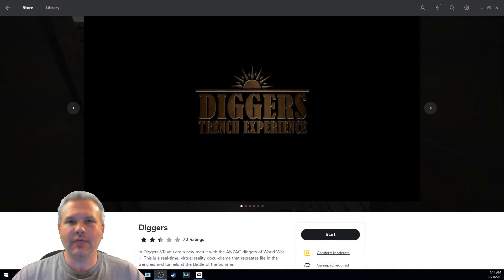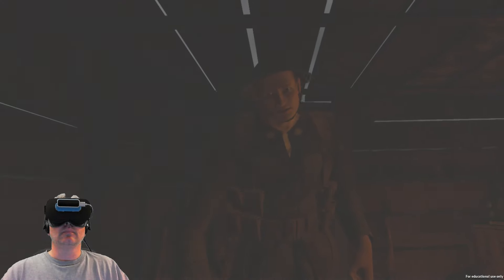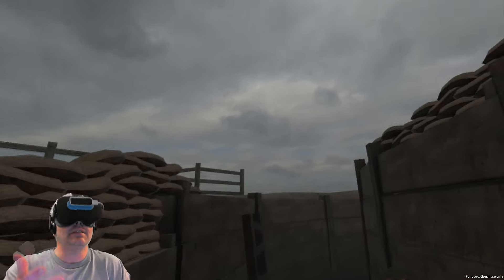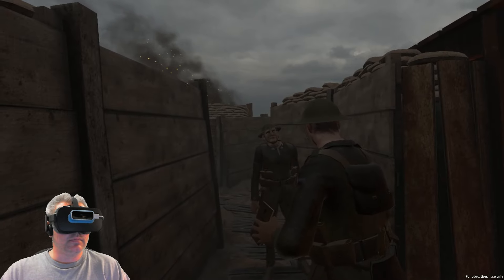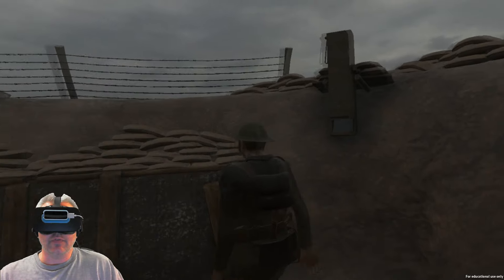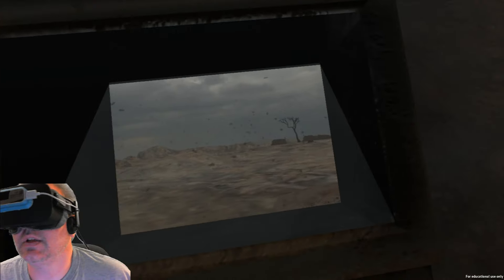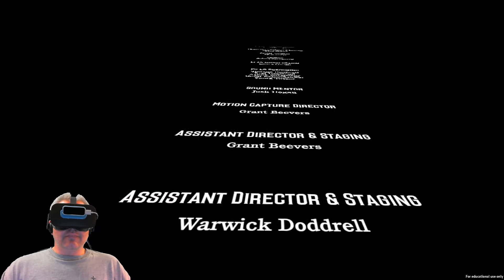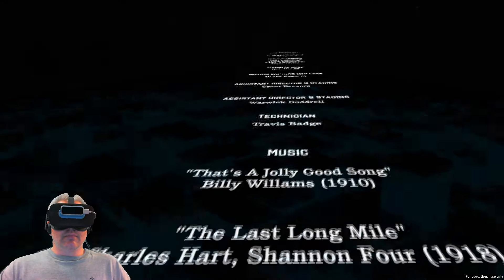Taking a Trip Back in History with Diggers Trench Experience in the Oculus Rift CV1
While checking out some of the content that I had not seen in Oculus Home I came across Diggers Trench Experience. This was a cool experience especially for those interested in WW1 History. As its described on the Oculus store page, In Diggers VR you are a new recruit with the ANZAC diggers of World War 1. This is a real-time, virtual reality docu-drama that recreates life in the trenches and tunnels at the Battle of the Somme. You move through the story triggering narrative cues by interacting with other characters or the environment. You subtly influence events as they evolve. Overall this was a good experience although the graphics looked a bit dated. The look and feel of this experience brought back memories of playing the original Medal of Honor or COD games back in the day and wondering what it would be like to be on those battlefields.

GameHard 4.0

UKRifter

ImmersiveGamer83

RealityCheckVR